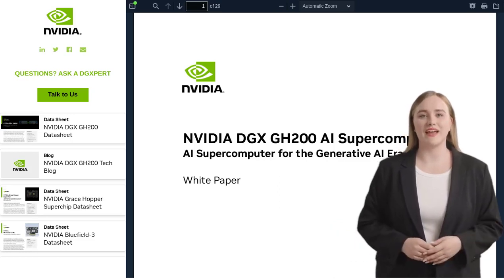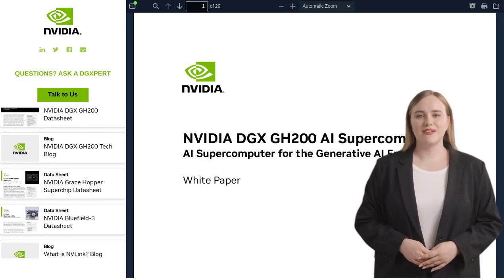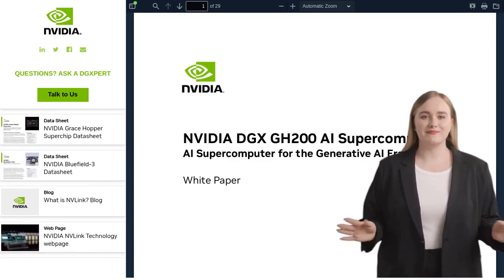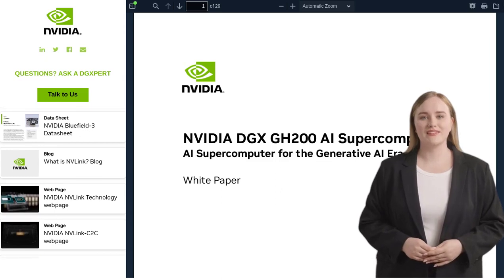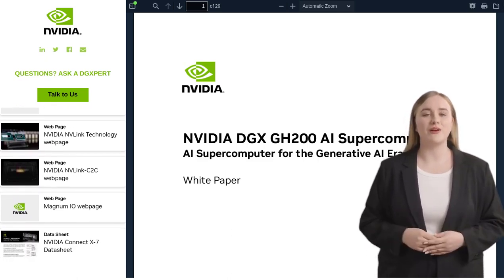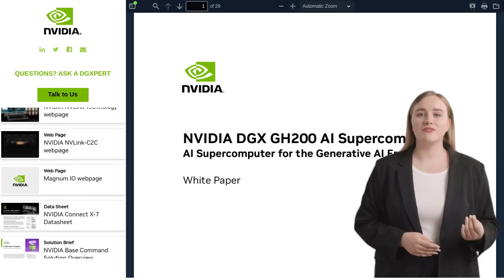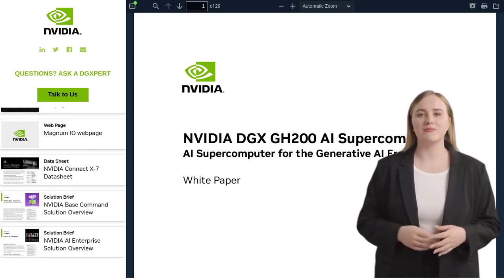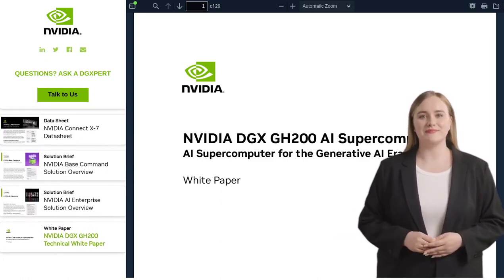Unleashing the Power of AI: Nvidia DGX GH200 Whitepaper Reveals Game-Changing Features and Benefits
The Nvidia DGX GH200 Whitepaper provides information about the high-performance computing system, highlighting its features, specifications, and benefits. The whitepaper discusses the system's ability to accelerate AI and machine learning workloads, as well as its advanced cooling technology and power efficiency. Some commenters question why it is called a whitepaper and suggest it is more like documentation or an application note. There is also a discussion about the electricity consumption of AI compute and its impact on the power grid. Overall, the whitepaper and comments express excitement about the capabilities of the Nvidia DGX GH200.